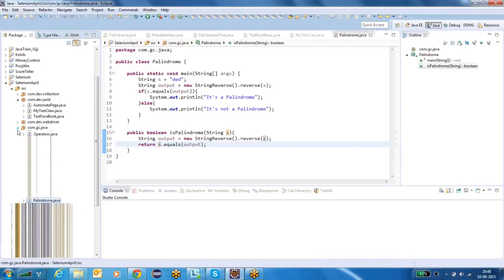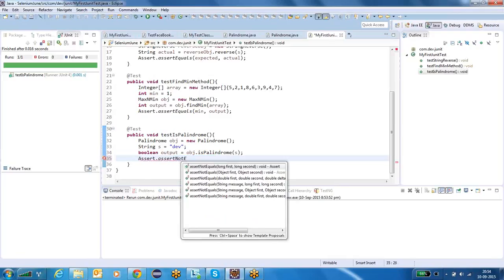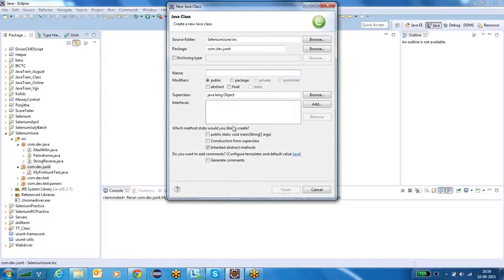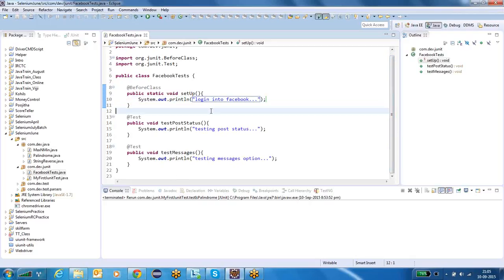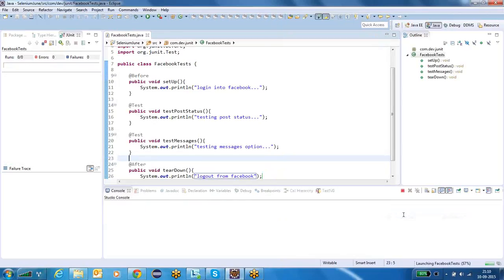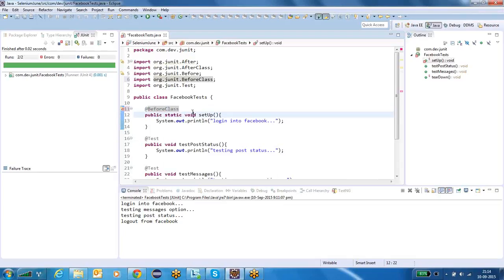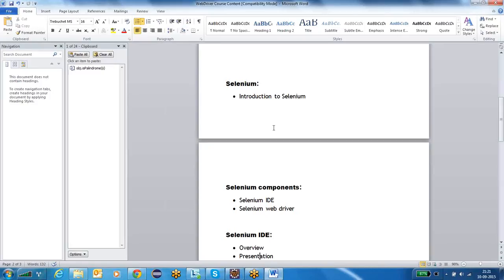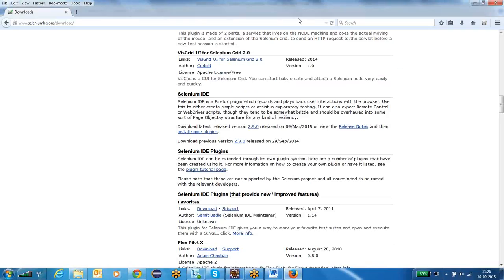Class 9 Junit Part 2 and Selenium IDE installation